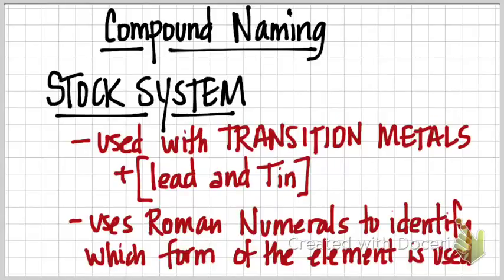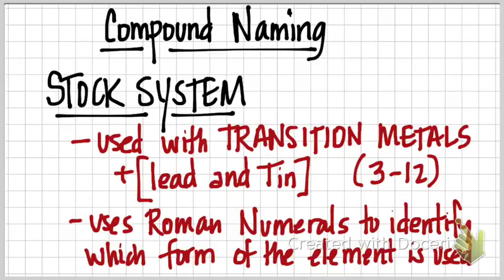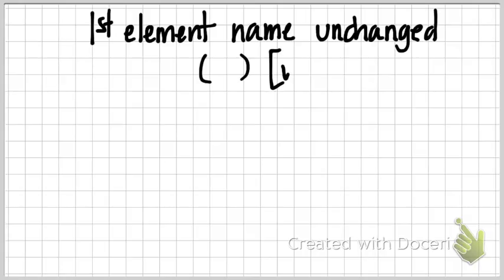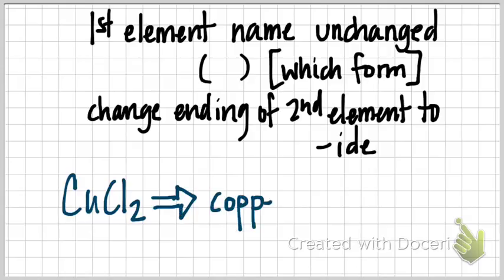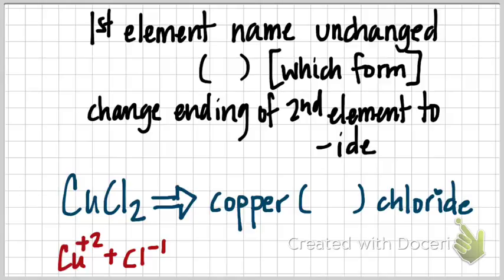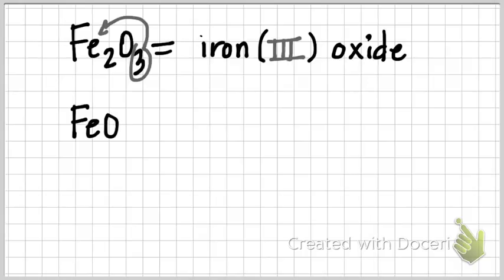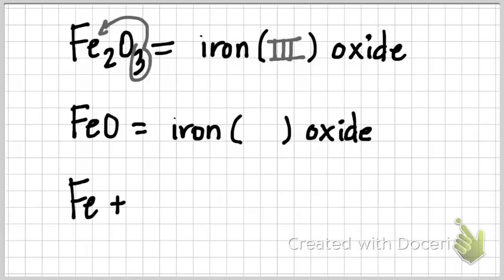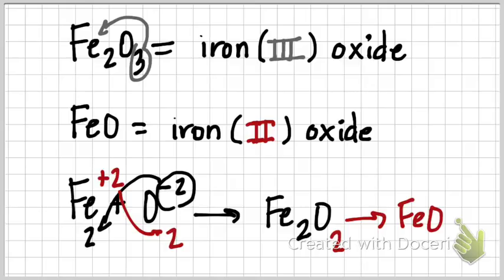Chemical Compound Naming...Stock System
This video screencast was created with Doceri on an iPad. A short explanation of how to use the Stock System naming system.